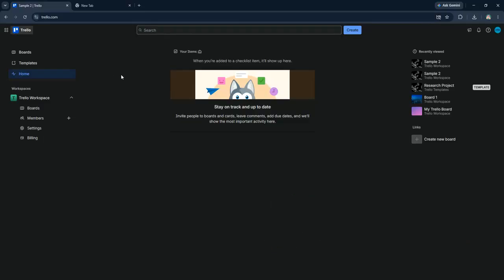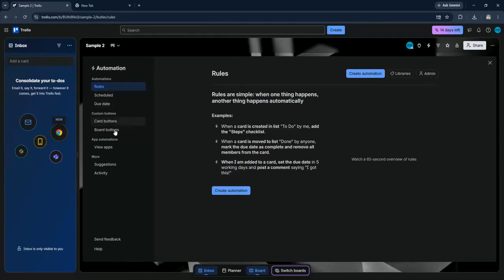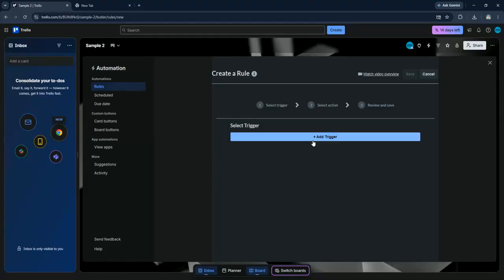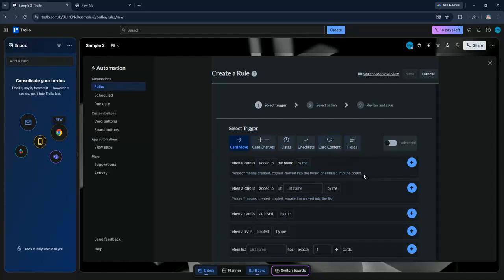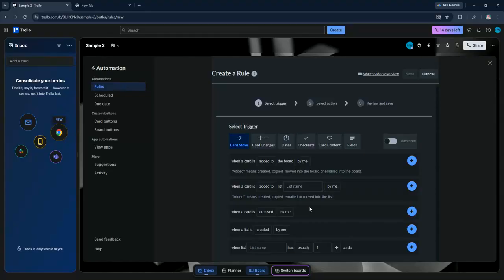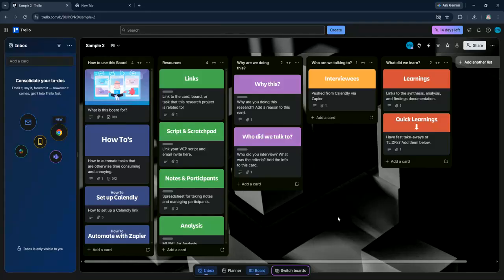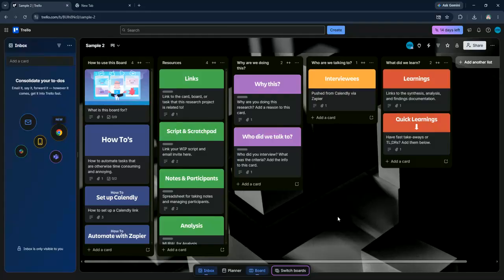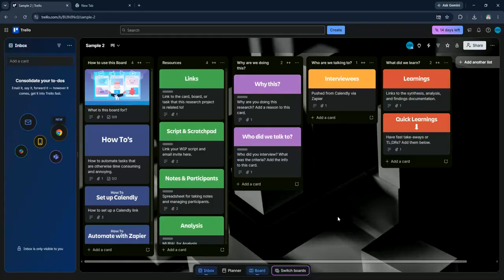How to Create Trello Automations - Step by Step 2026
Learn how to create Trello automations.

In this comprehensive tutorial, you will discover how to set up Trello automations to streamline your project management processes. From automating repetitive tasks to enhancing team collaboration, we will cover essential features like Butler, triggers, and actions that will help you maximize your productivity in Trello. By the end of this video, you'll be equipped with the skills to create your own custom automations and improve your workflow efficiency.